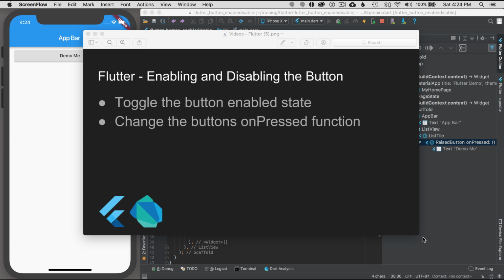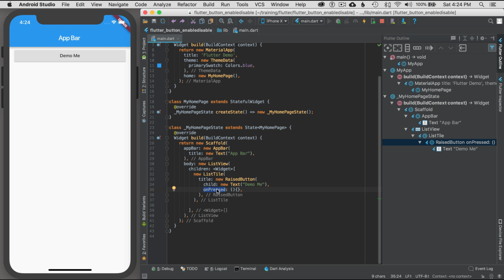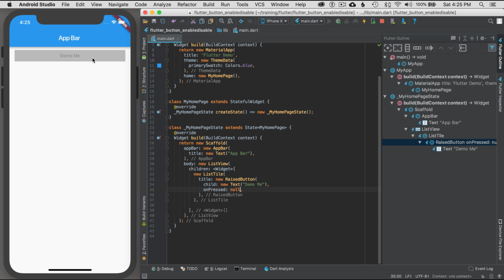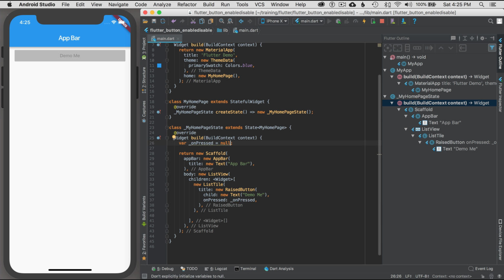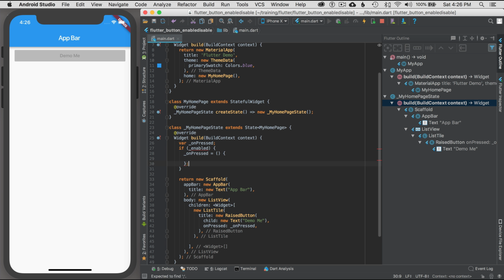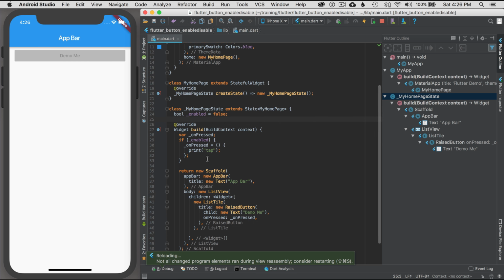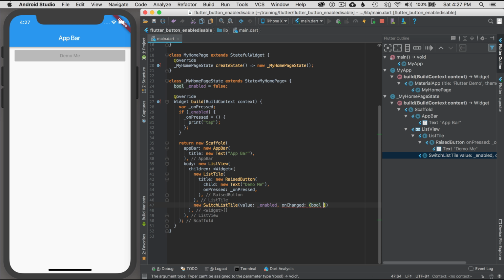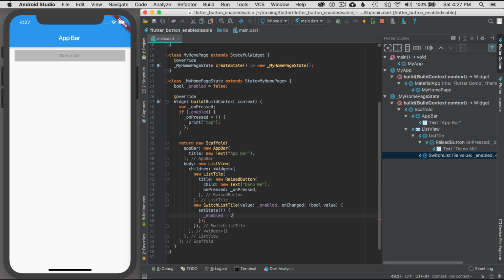Flutter - Enabling and Disabling the Button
In this episode I cover enabling or disabling the button.

This episode covers:
- Toggle the button enabled state
- Change the buttons onPressed function